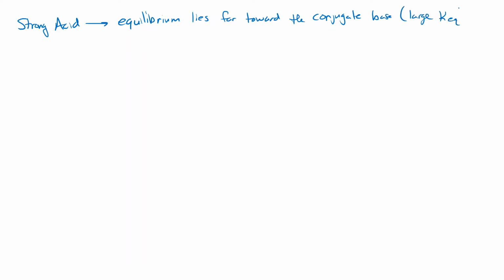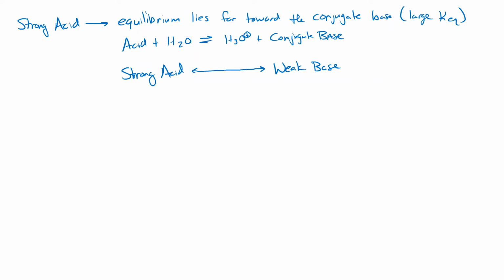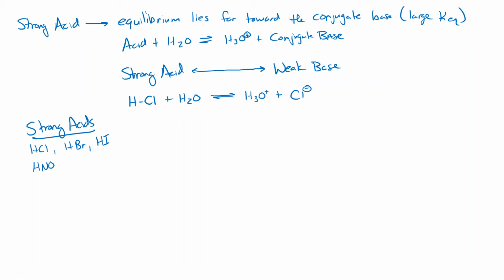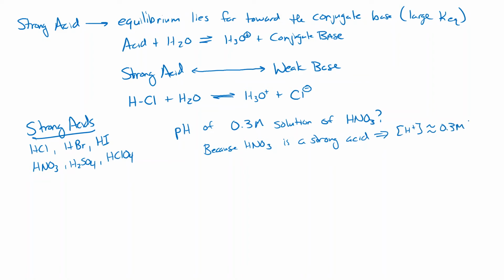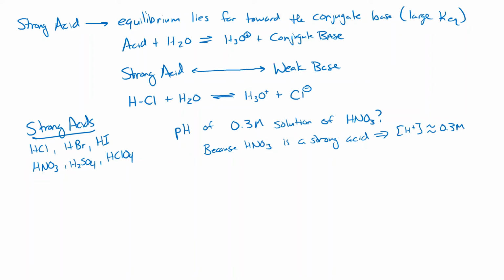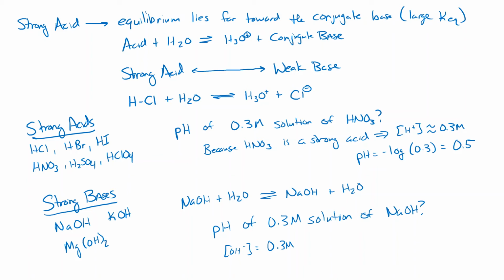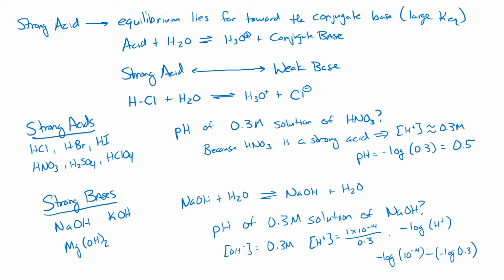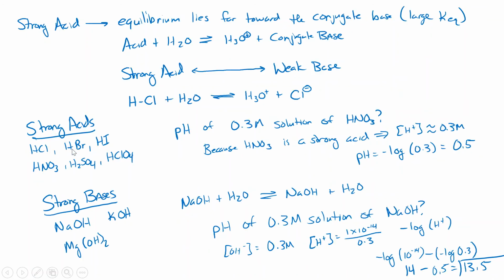0704 - Strong Acids